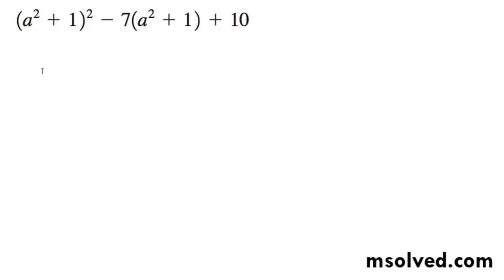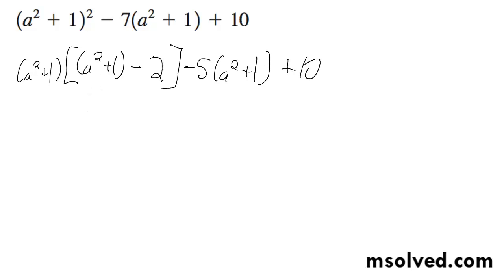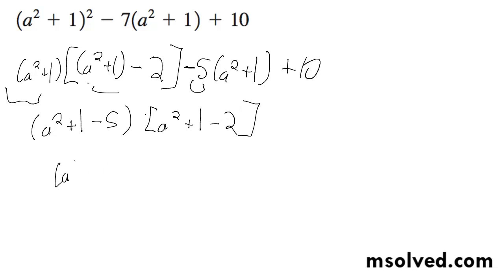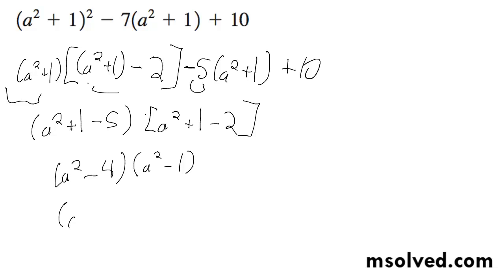Factor (a^2+1)^2 - 7(a^2+1) + 10